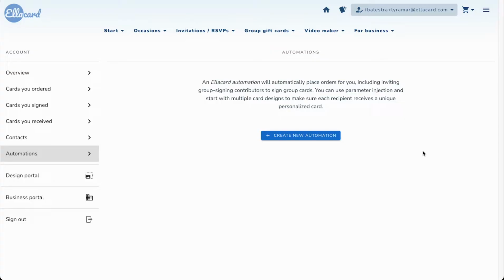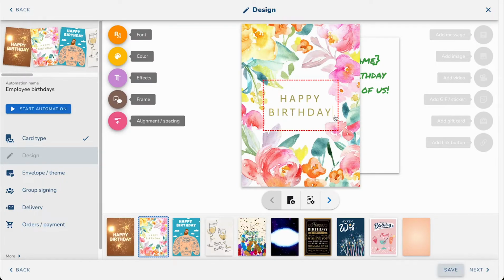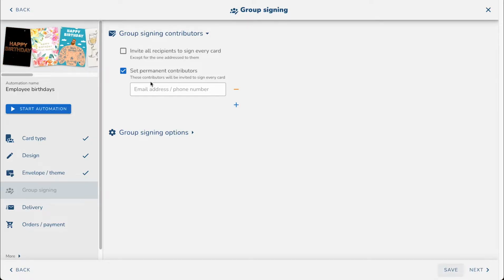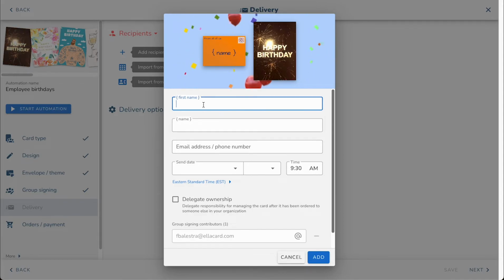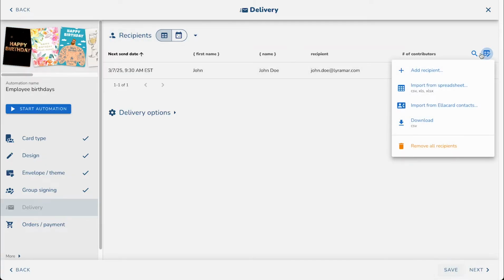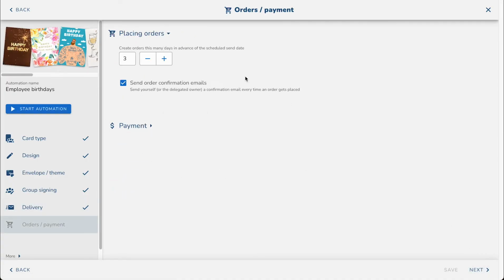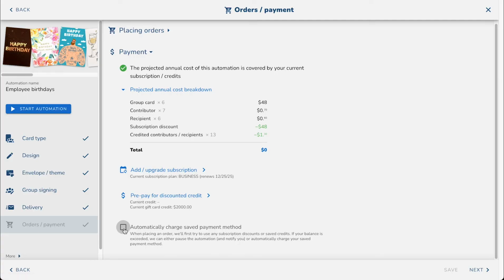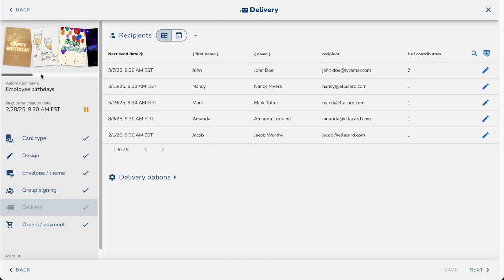Ellacard automation tool walk through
This video is a walk through of how to use Ellacard's new automation tool. It allows users to schedule cards to be automatically sent throughout the year for recurring events like birthdays, work anniversaries, and donor anniversaries.